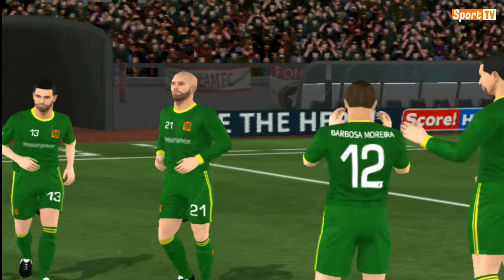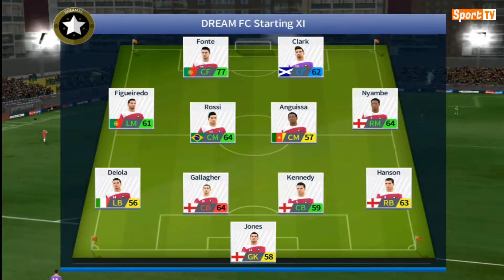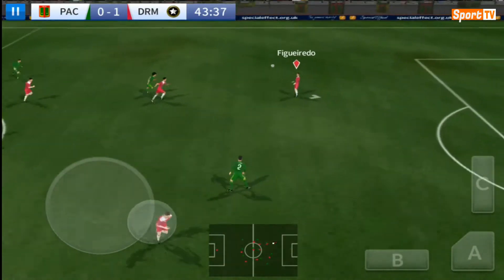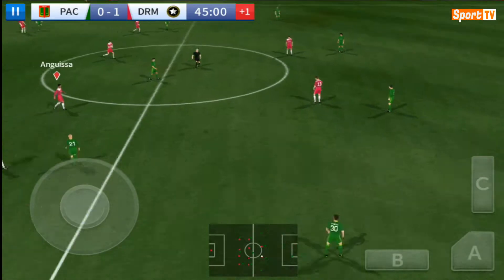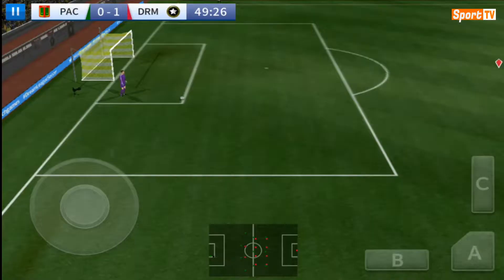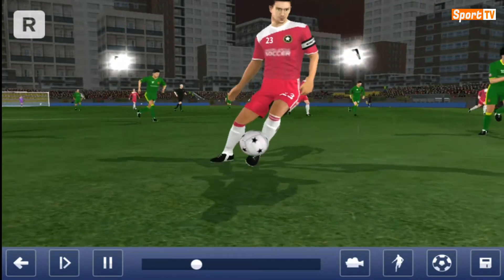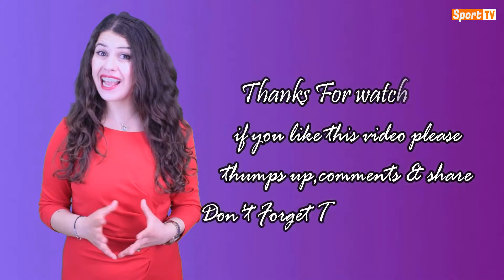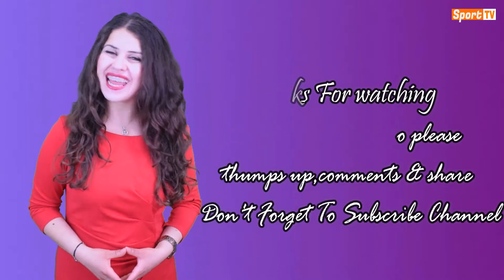Dream League Soccer 2017 : Android Game play # Episode 73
Hello Guys,
Thanks for watching this video,Dream League Soccer 2017 is really very nice game looking real football. quality graphics, digital sound, commentary also superb, game control also smooth & flexible if you are game lover looking for play football game I recommend all of you try this game.

you can directly download from clicking on on this link (Dream League Soccer 2017 )

GAME FEATURES:
* 6 Divisions to work your way through, and over 7 Cup competitions!

REALISTIC NEW GAMEPLAY:
Be prepared for smart, tactical AI to form a challenging and addictive experience. With all new visuals, realistic animations and 60fps dynamic gameplay (compatible devices only), Dream League Soccer is the perfect Soccer package which captures the true essence of the beautiful game.

MANAGE YOUR DREAM TEAM:
Sign top superstar players such as Diego Costa and Aaron Ramsey to create your very own Dream Team! Choose your formation, perfect your style and take on any team who stands in your way as you rise through 6 Leagues to top the prestigious Elite Division. Have you got what it takes?

Video By Sport Tv
Specially Thanks To:
First Touch Games Limited
& all developer Creator Of
Dream League Soccer 2017.
Music From: Video Pad Editing Software
Video Editing Software:Wondershare Filmora & Video Pad
Recording Device: Samsung Galaxy Note:2 &  : Samsung Galaxy Tab A6
Recording Application:Mobizen Samsung
Game Player:Buddhaghosh Gaikwad
Editor: Buddhaghosh Gaikwad & BNB Group  Bangkok.
Inspired by: Nagesh Flims (Pune-India)
Once again Thanks for your support... if you like this video please thumps up, & write your review in comments box you can share it with you circle also.. to get new videos  notification Please SUBSCRIBE this Channel & don’t forget to Click On Bell Icon